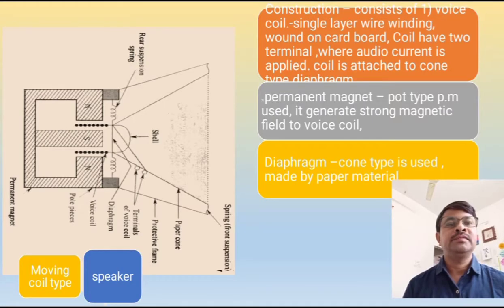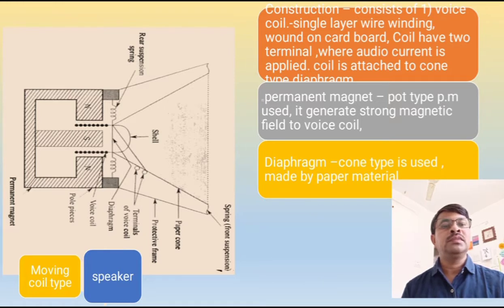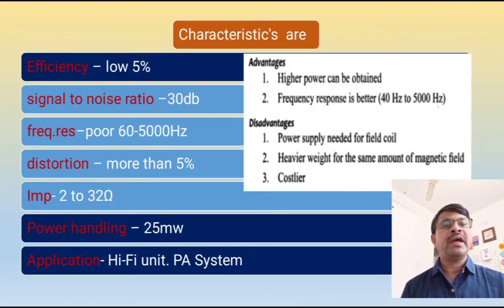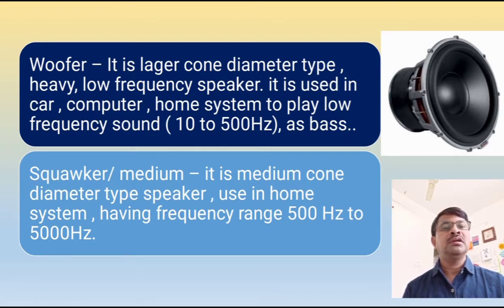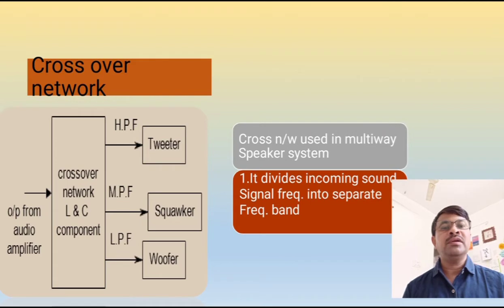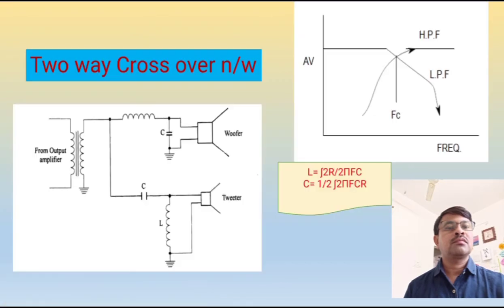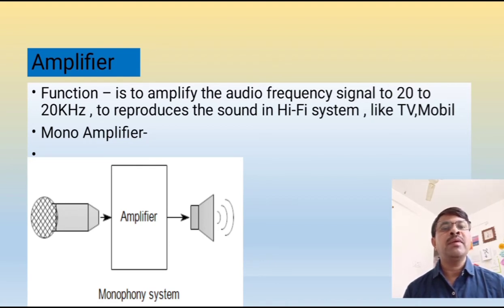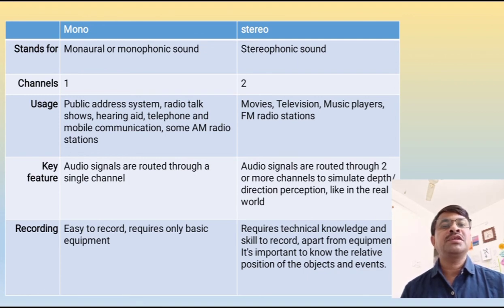Working of speaker and cross over network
In this video I have explain
Working of moving coile speaker.
Woofer and Twitter .
Need for cross over network.
Amplifier.